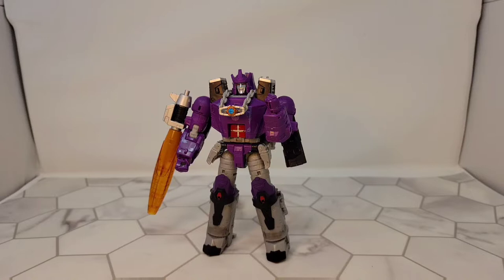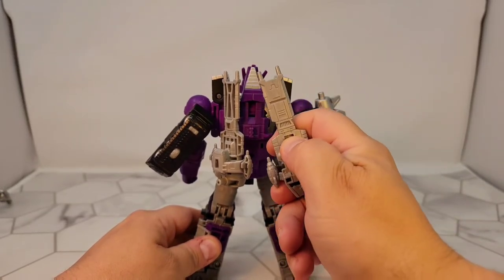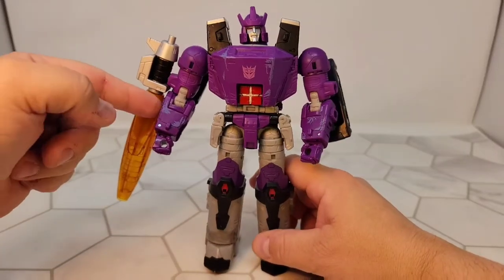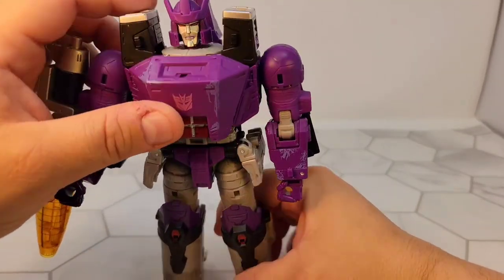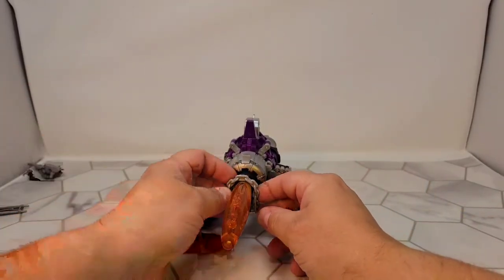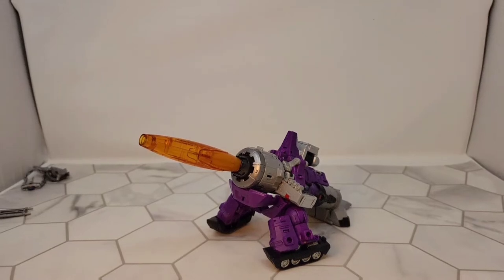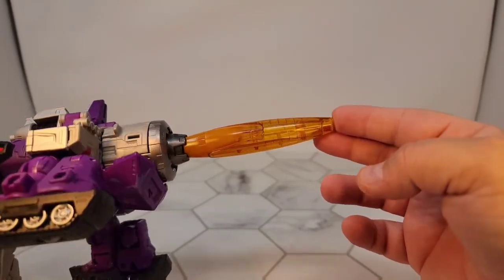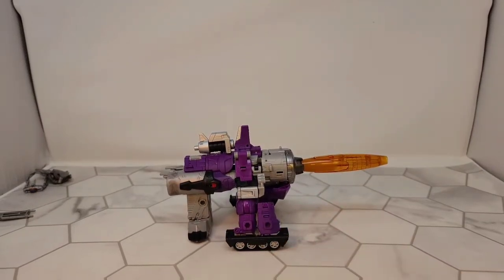Firetox Reviews - Transformers Kingdom Galvatron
Thank you all so much for helping me hit 100 subs!

Tonight we take a look at Transformers Kingdom Galvatron.